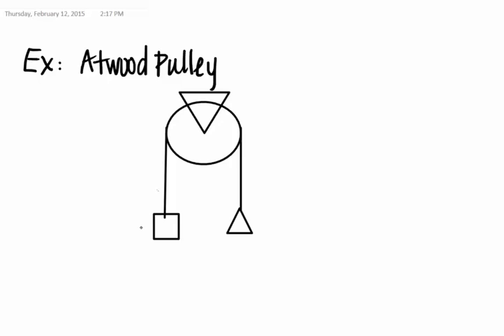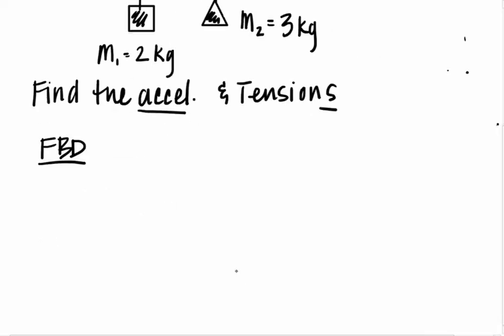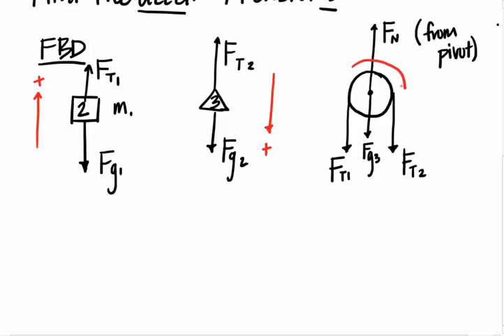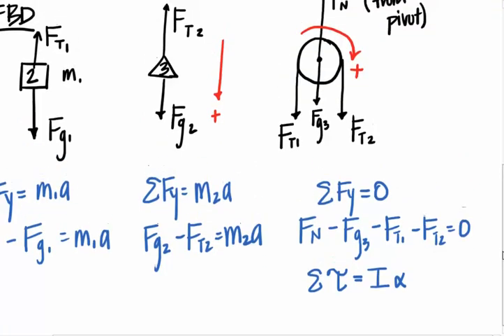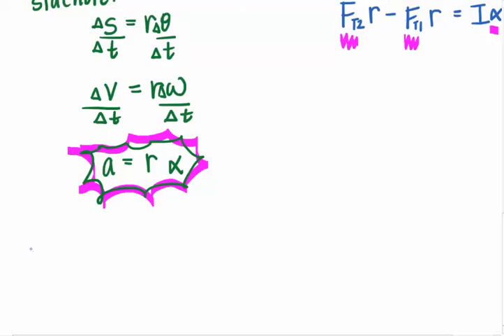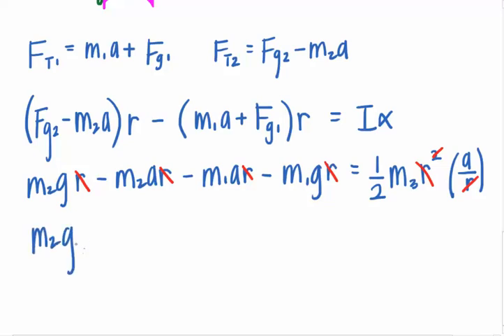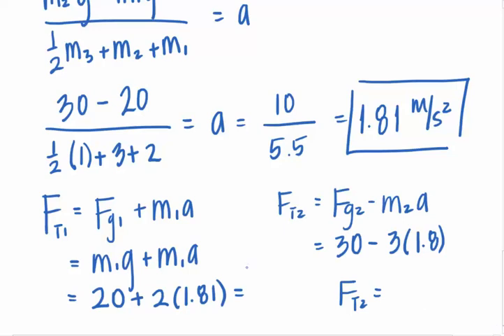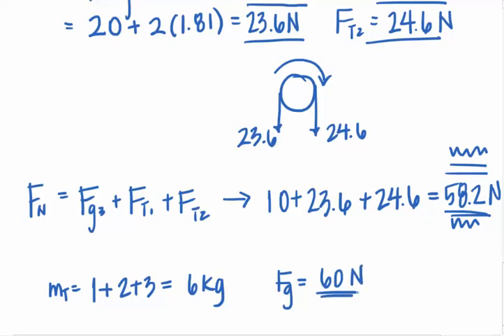Rotational Motion Atwood Pulley